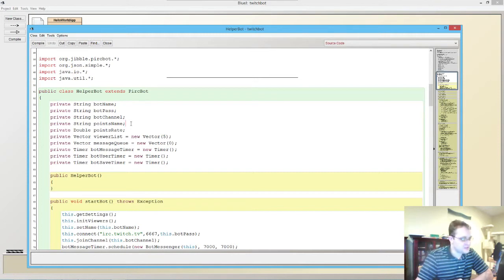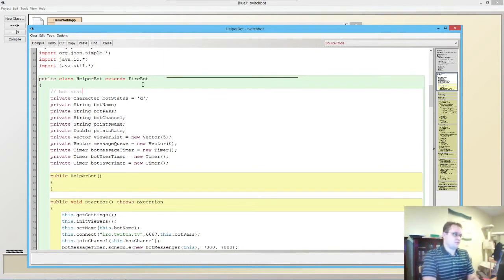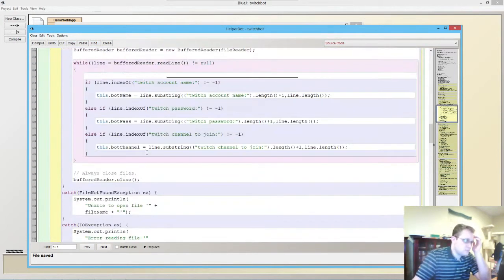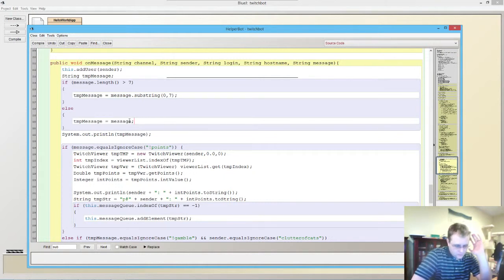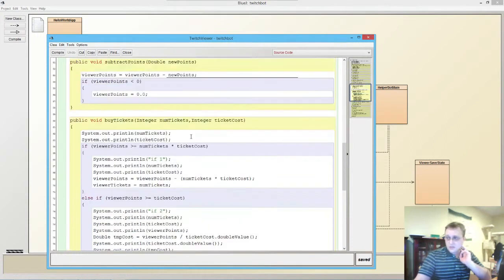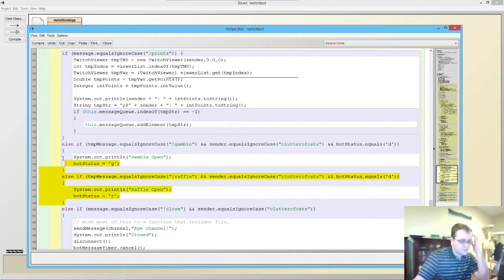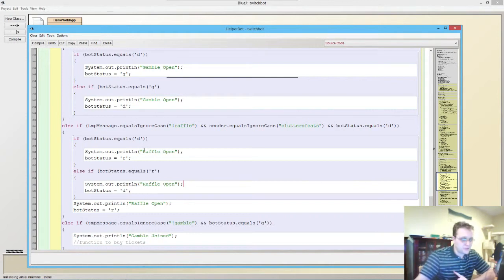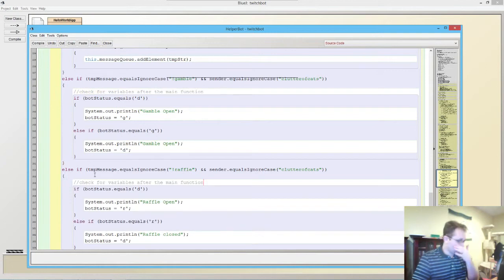Twitch Chatbot in Java - Bot State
Setting up the bot to run raffles and gambling.